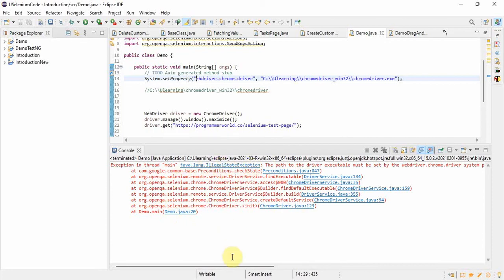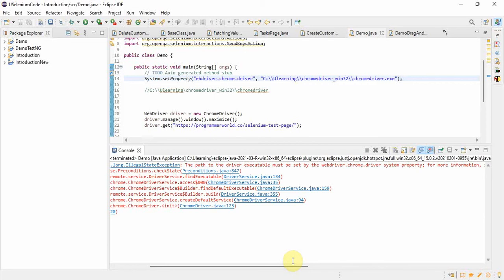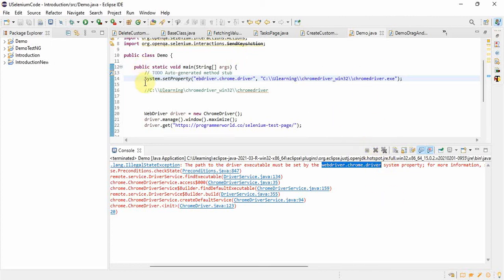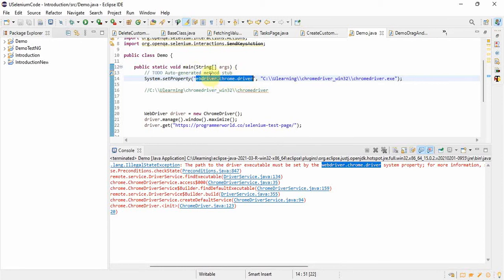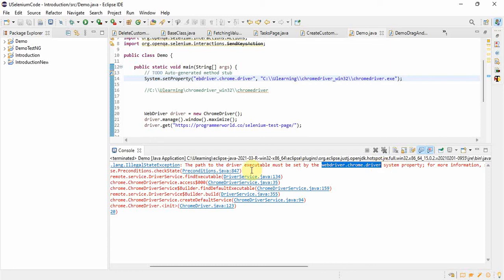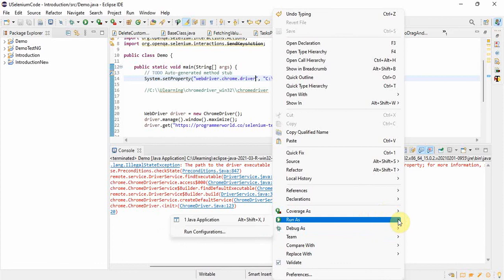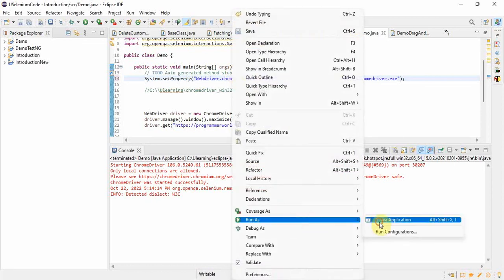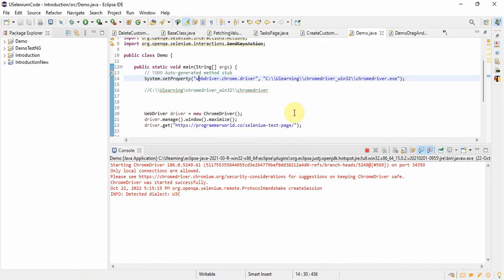How to resolve “IllegalStateException: path to be set by webdriver.chrome.driver” in selenium?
In this video we will see how to fix/troubleshoot/resolve error “Exception in thread "main" java.lang.IllegalStateException: The path to the driver executable must be set by the webdriver.chrome.driver system property” in selenium webdriver.